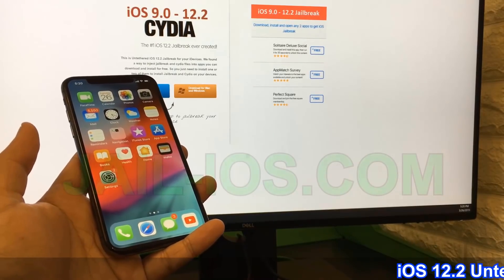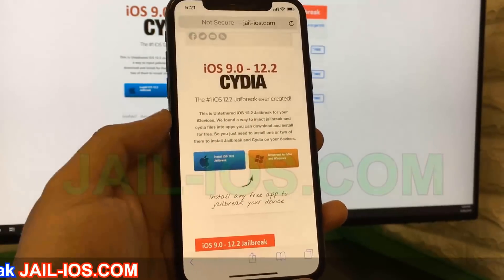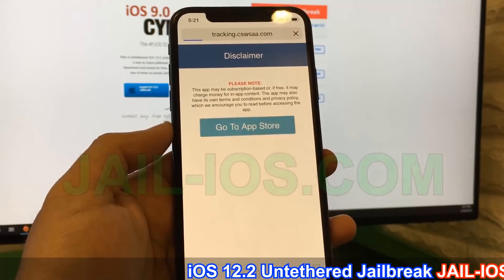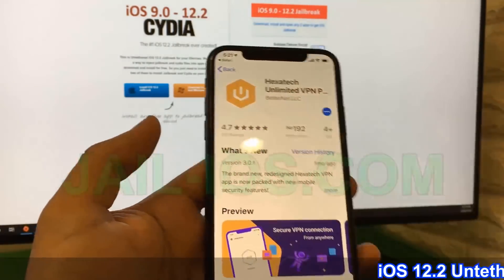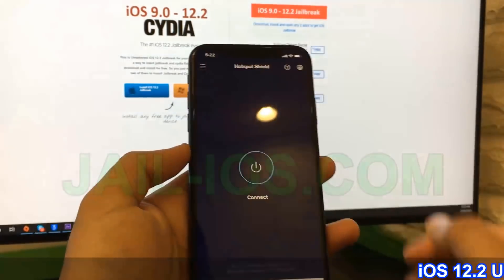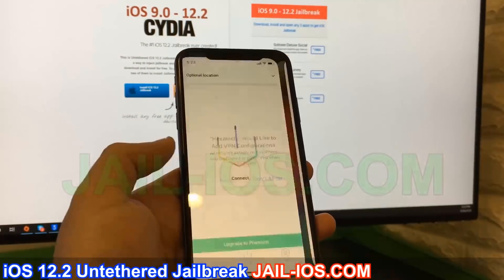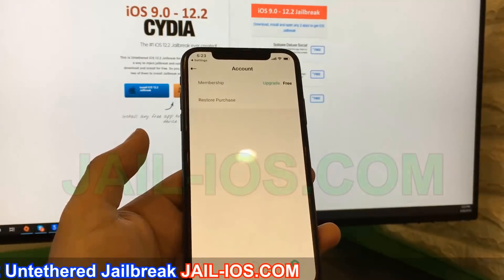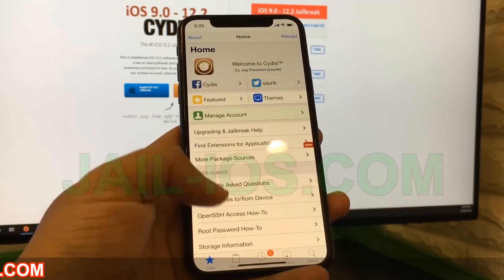iOS 12.2 Jailbreak - iOS 12.3.1 Jailbreak - How to Jailbreak iOS 12.2 (2019)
In this video I will show you how to jailbreak iOS 12.2 and 12.3.1, it's very simple method to do and you just need to follow my instructions. The jail-ios.com is #1 website where you can find latest news, tutorials and guides to jailbreak iOS 12.2, remember to visit website on your mobile device! It works on all idevice!